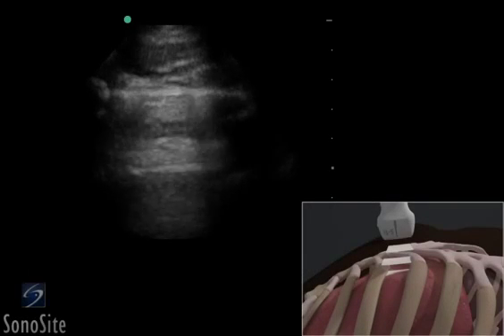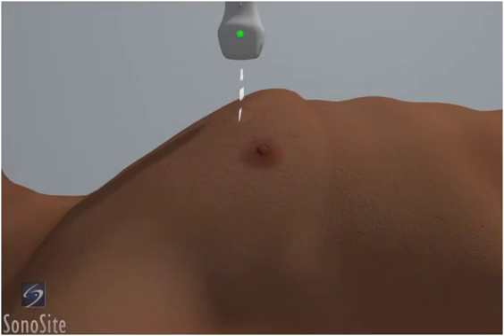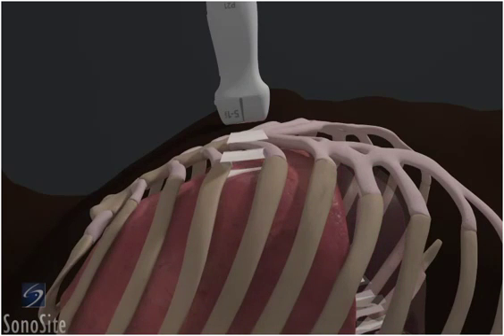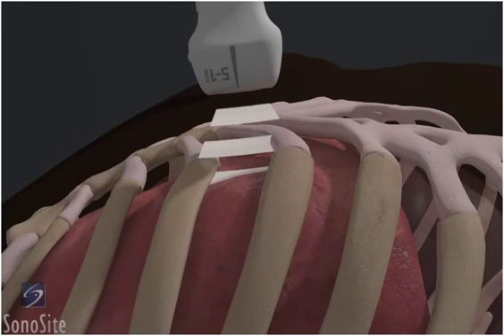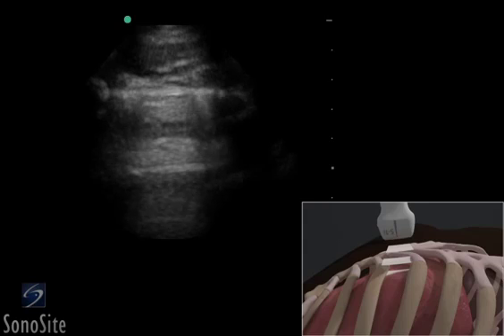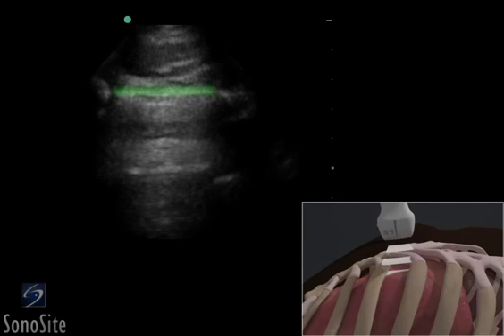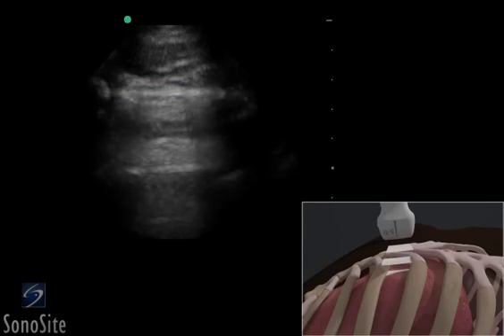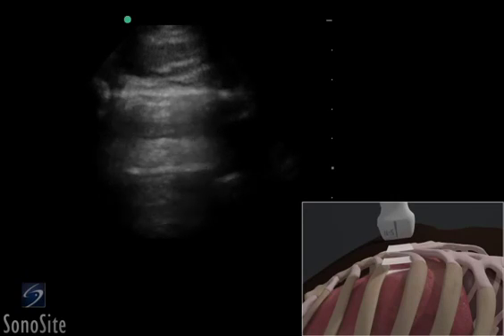3D How to EFAST Lung Sliding Detection with Phased Array Transducer YouTube